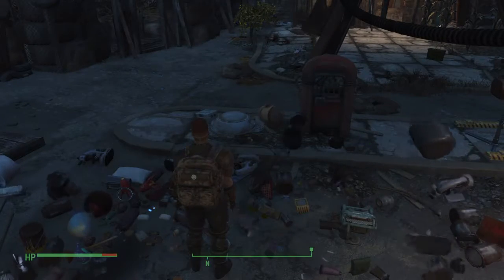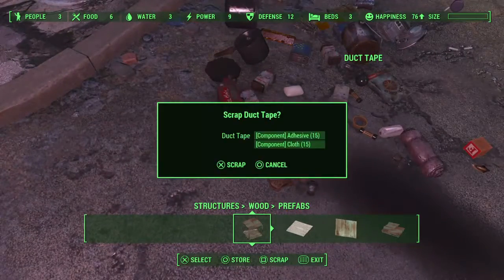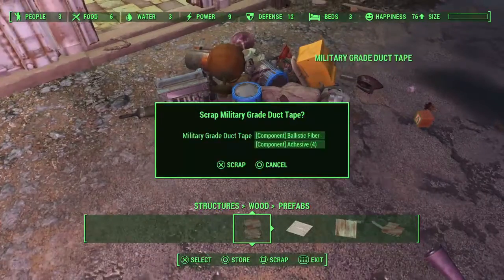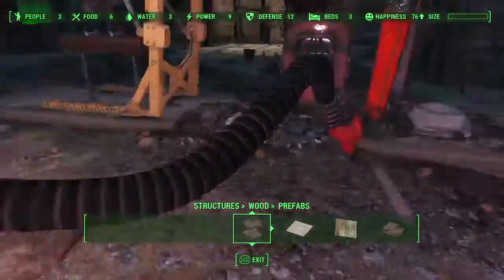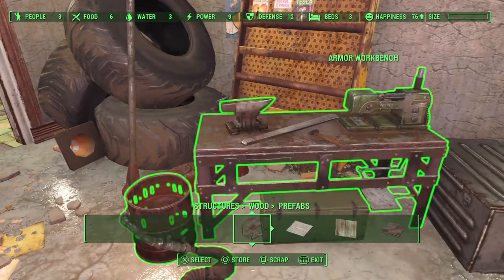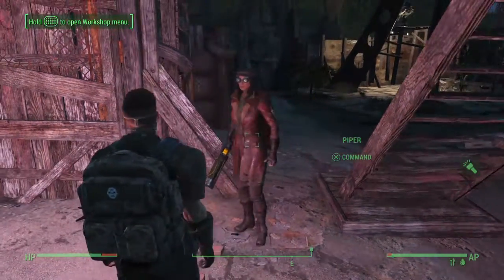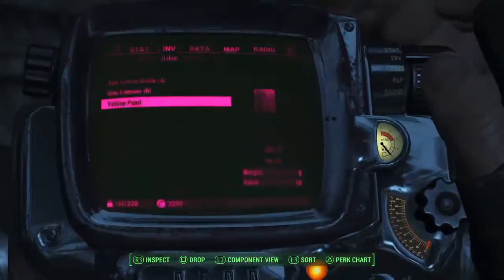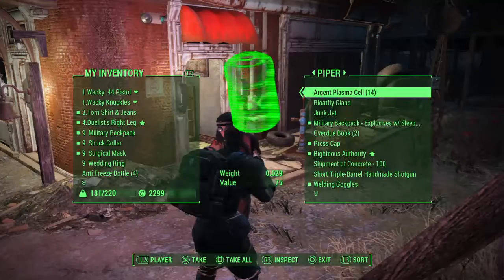[PS4][New Game+] Road to 100% (survival) (Part 5)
Welcome to my take on a New Game Plus!
The goal of this is to get everything done. Everything. Perfectly.
This is a MOSTLY vanilla playthrough. The changes are minimal, via mods.
Changes Include:
- Teleportation through Institute to anywhere on the map.
- Slight blacksmithing changes to allow Ballistic Weave on all similar outfits, as well as transferring of Legendary Effects. (purely cosmetic)
- Companions carry more.
- Will be able to have 2 companions.
- Green grass and trees.
- Portable Camping.
- Granted myself about 12 boring yet necessary crafting perks.